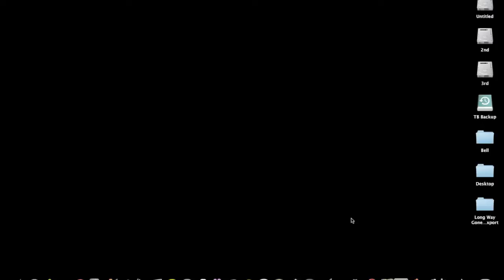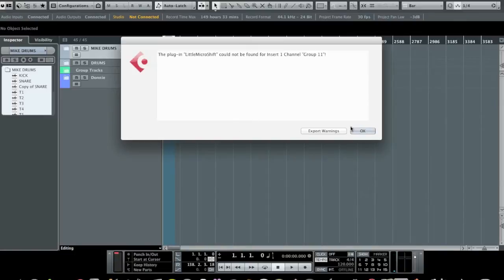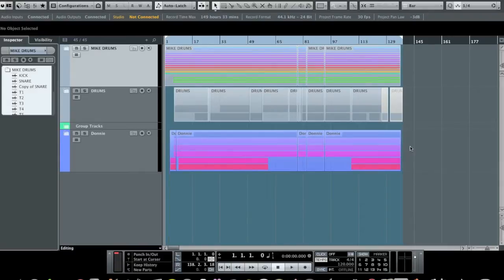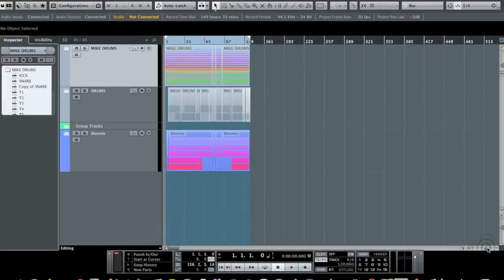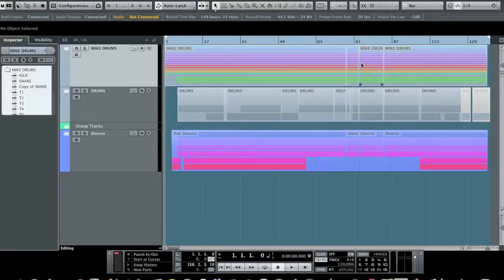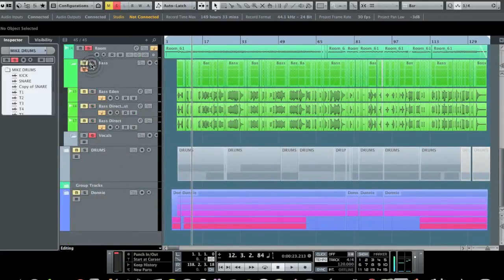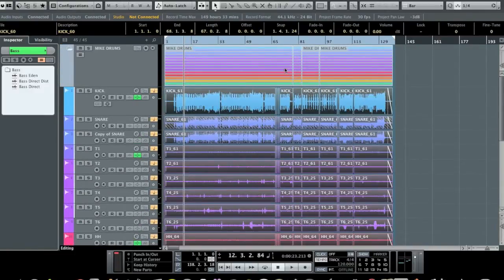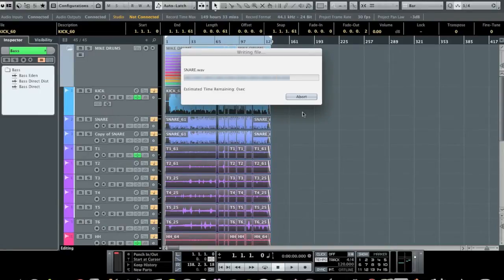Cubase time warp video 1